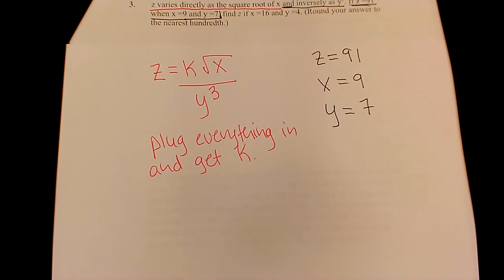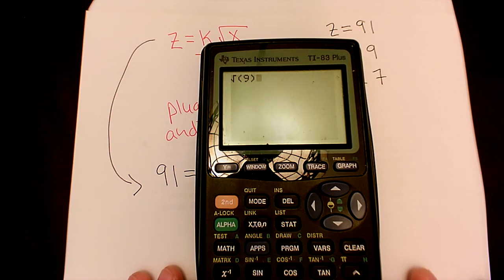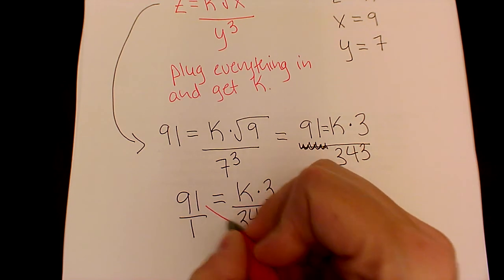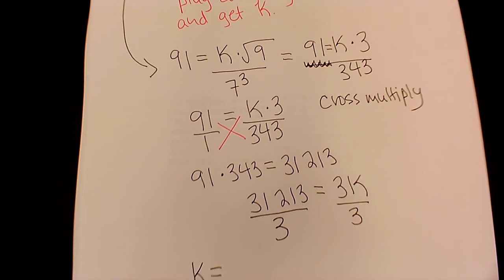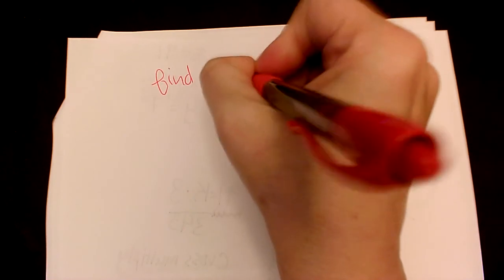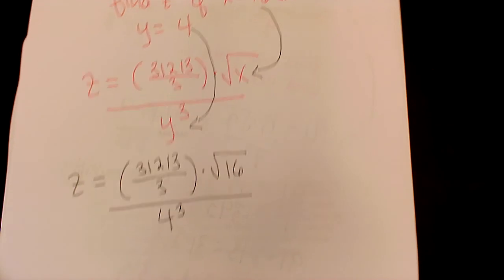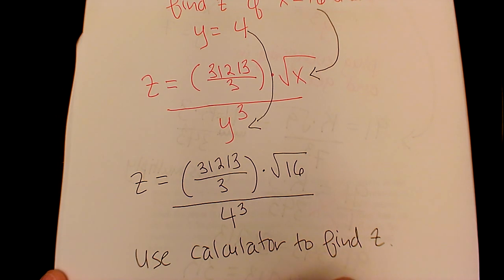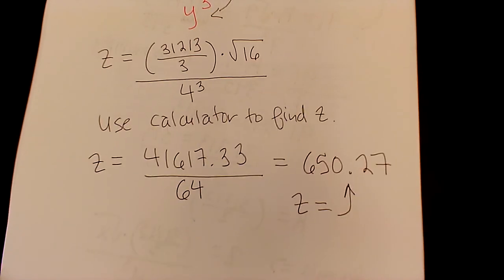Section 7.6 Hawkes video part 2 Section7.6 hawkes video par t2